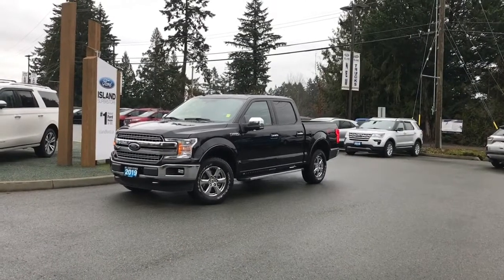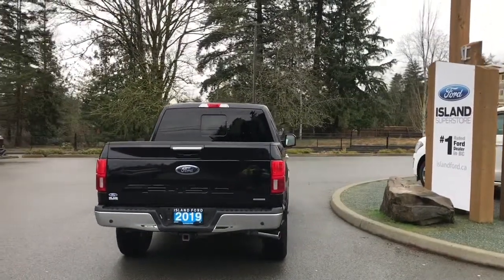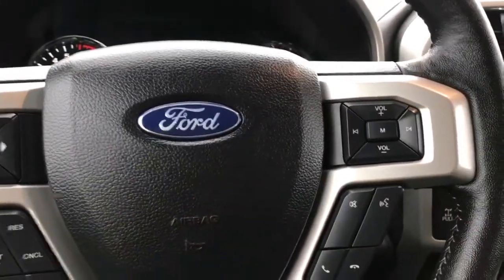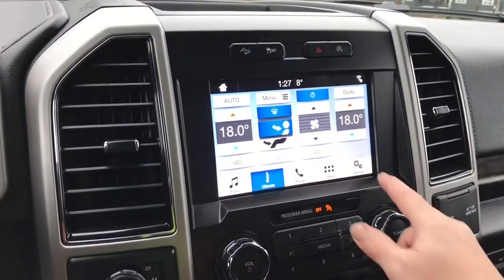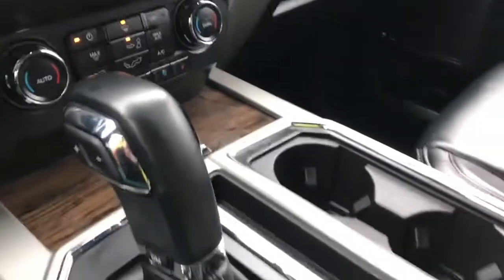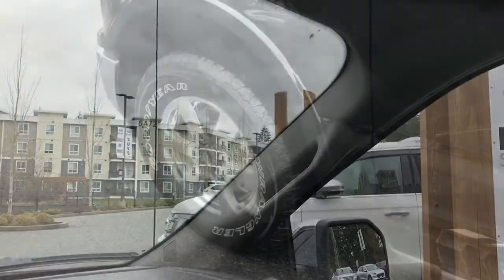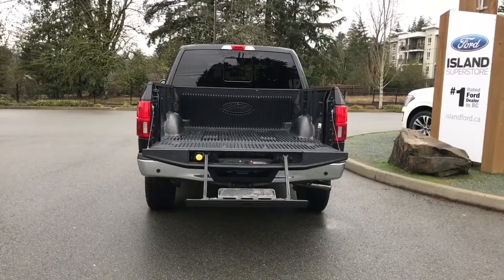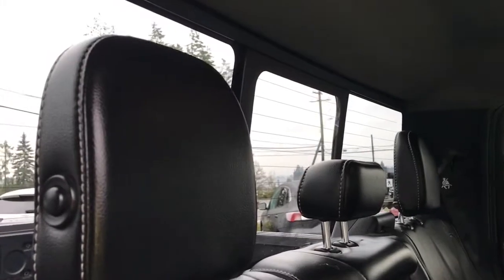2019 Ford F-150 LARIAT + Reverse Camera, Heated/Cooled Seats, Tailgate Step Review | Island Ford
Come down today to check out this 2019 Ford F-150 LARIAT! 2019 Ford F-150 LARIAT has an Agate Black exterior with Black leather trim interior. Equipped with a 3.5L V6 Ecoboost engine paired with 4X4 to tackle any road conditions. Desirable features include Max Trailer Tow with integrate trailer brake controller, Reverse Camera and Keyless Entry keypad. Your Vehicle is equipped with FordPass Connect which allows you to utilize the Ford Pass app to securely lock and unlock your vehicle as well as other features from the app. Additionally it provides connectivity to WIFi Hotspot for up to 10 devices (Data charges apply, see dealer for details). We are BCs #1 Rated Ford Dealer, let us show why by earning the opportunity to do business with you. If you have no credit, bad credit or rebuilding your credit let our finance specialists help you purchase the perfect vehicle. If you're from the mainland, we'll cover your BC Ferries fare with the purchase of a vehicle.    Price is plus $699 Documentation Fee, $299 Ozonator Eliminator voluntary program and is subject to additional government levies, PPSA fees and applicable taxes.  Prices, product specifications and other information shown on this site are for information purposes only, are subject to change at any time without obligation, and may not be completely up to date or accurate. While we do try to ensure the accuracy of our inventory listings, it is possible that it is inaccurate due to human error. Dealer # 40142.